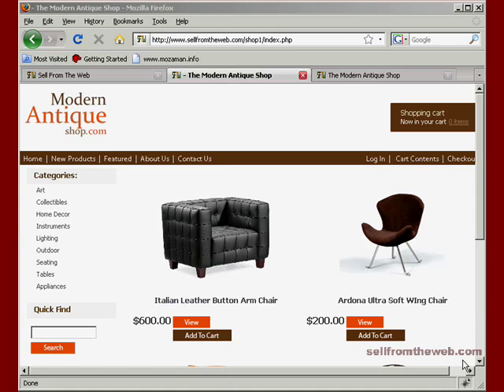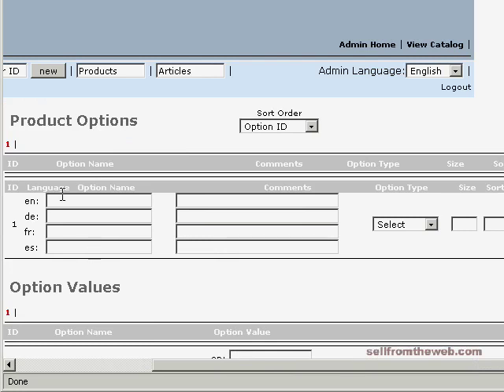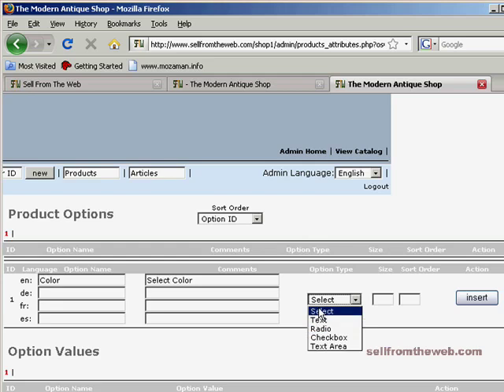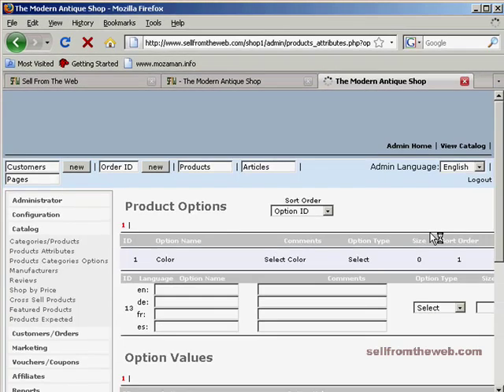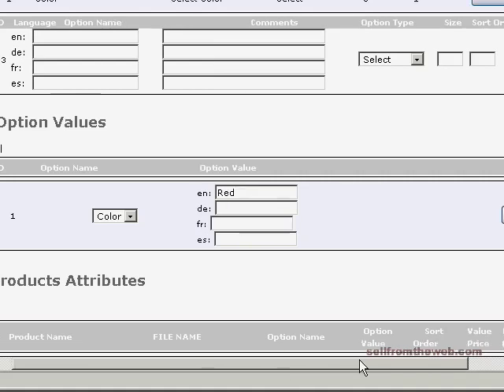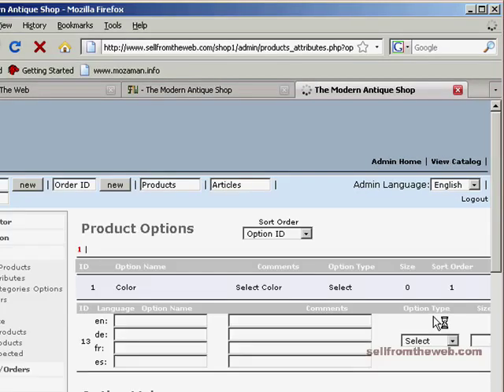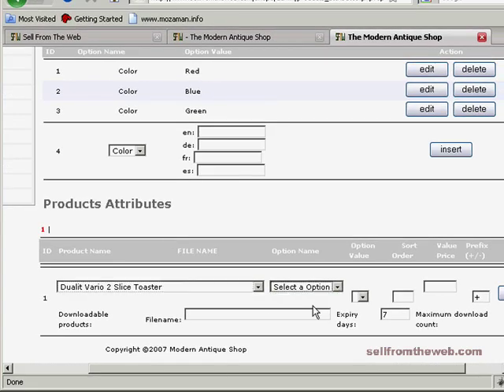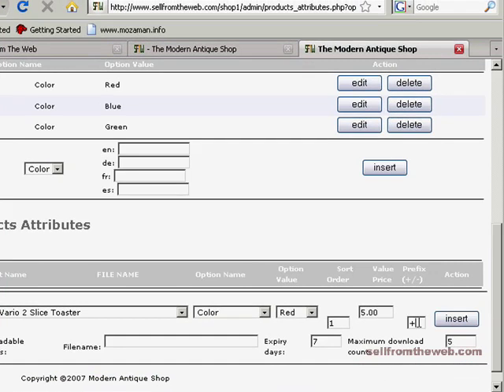Product Attributes 1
How to setup product attributes in creloaded shopping cart. ecommerce web design by sell from the web